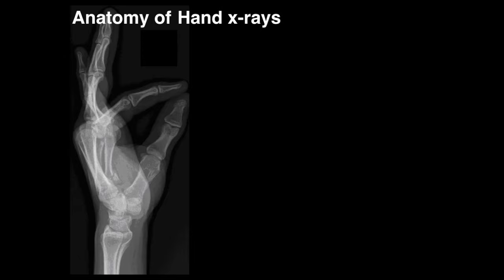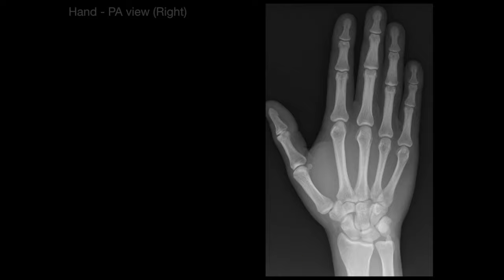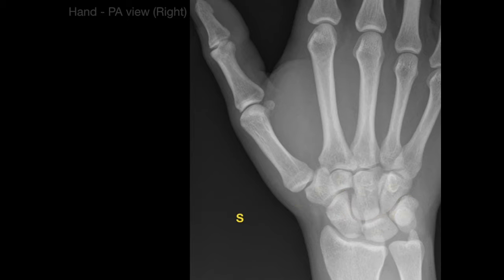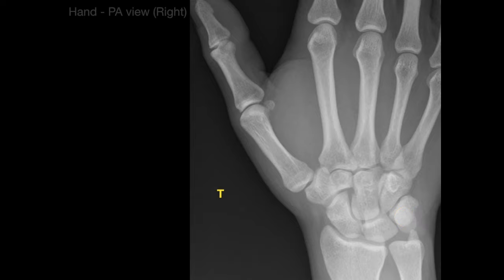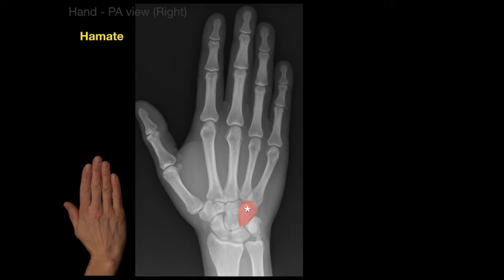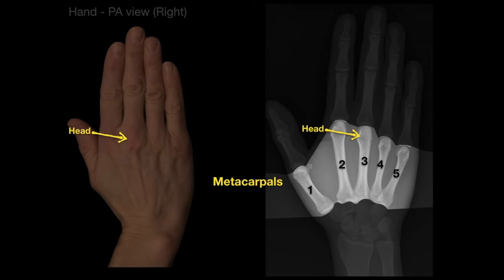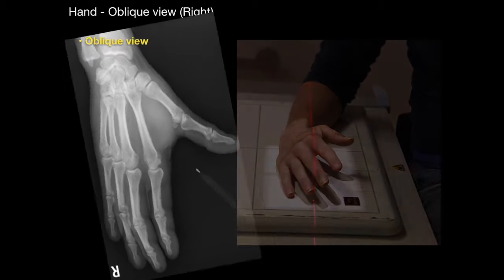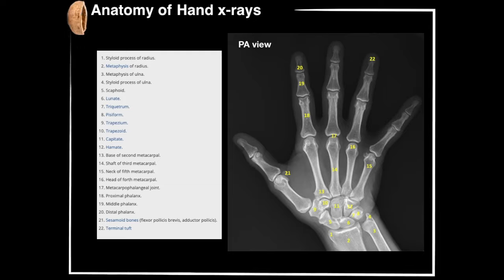Anatomy of Hand X-rays_Revised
This video tutorial presents the anatomy of hand x-rays:
0:00. Intro hand x-rays
0:14. Standard hand series for x-rays
0:54. PA view (right hand)
7:16. Oblique view (right hand)
7:51. Lateral view (right hand)
8:37. In-a-Nutshell
8:43. Acknowledgements